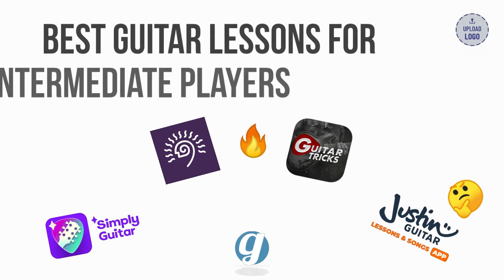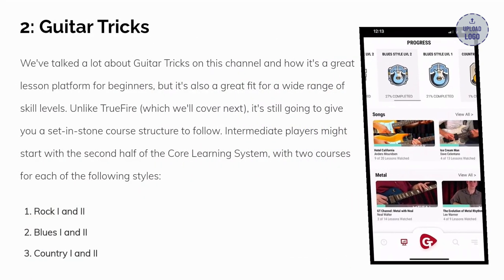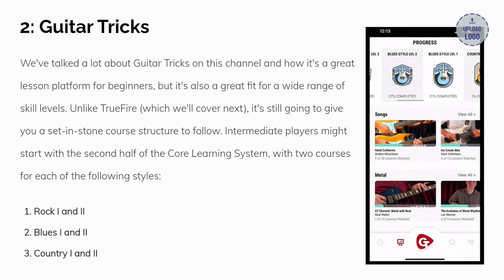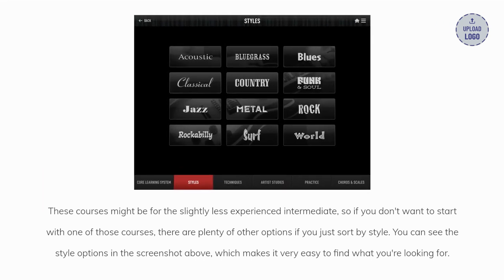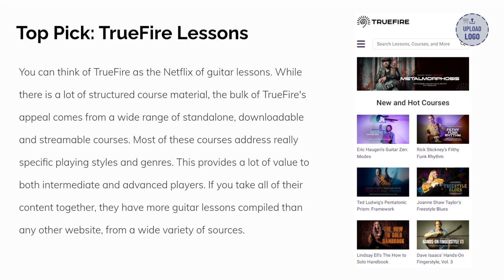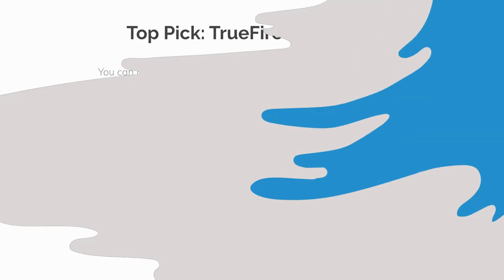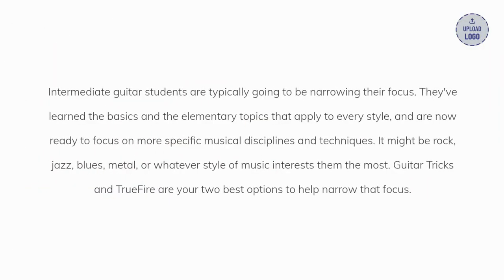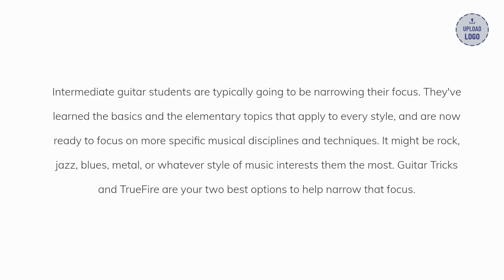Best Online Guitar Lessons for Intermediate Players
Time Stamps
1. TrueFire: 1:25
2. Guitar Tricks: 0:32
3. Summary: 2:23

This is a highlight of two online guitar lesson programs I recommend for intermediate guitar players. At the same time, they can be used by any skill level.

If you want to read the full article, you can do so